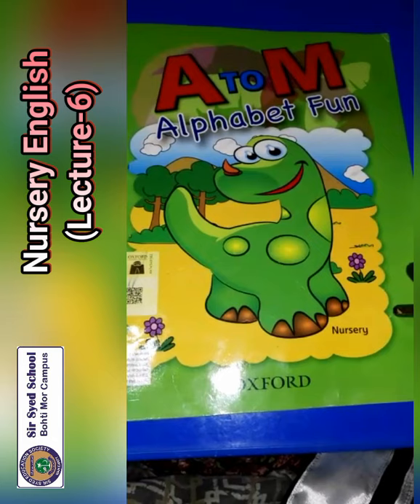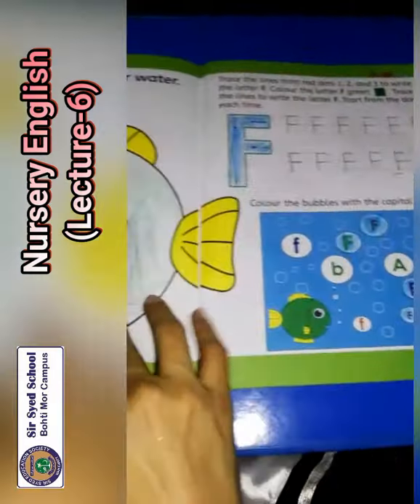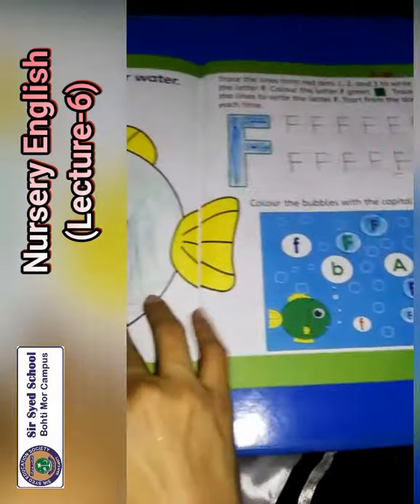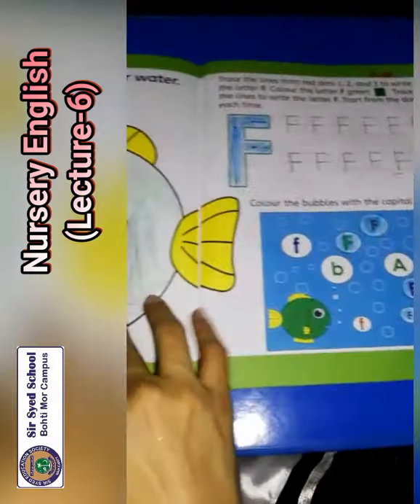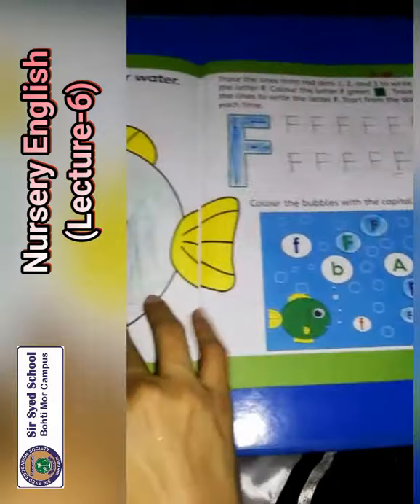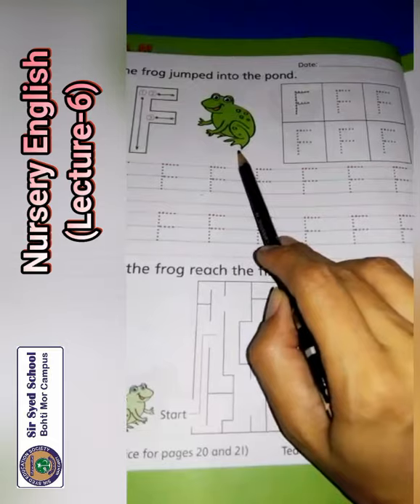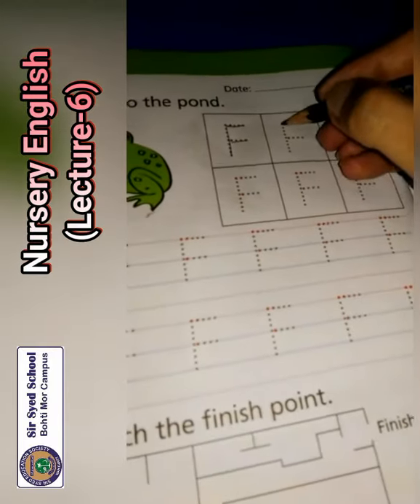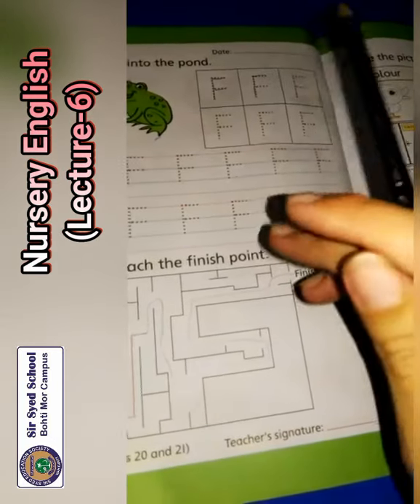NURSERY ENGLISH LEC 6